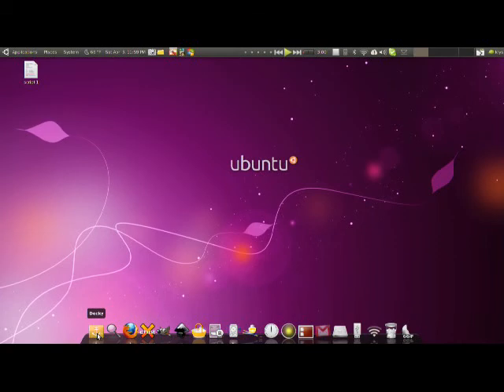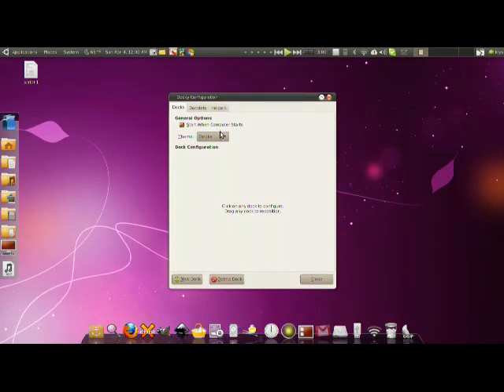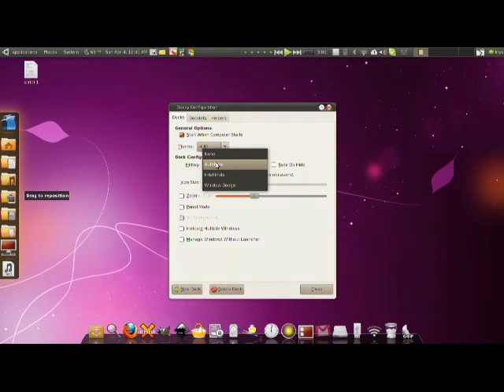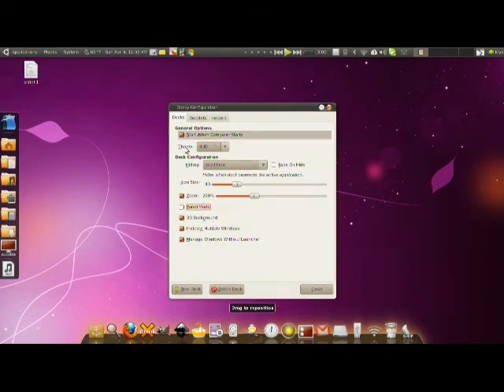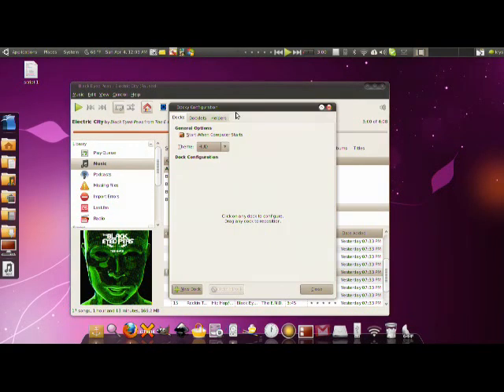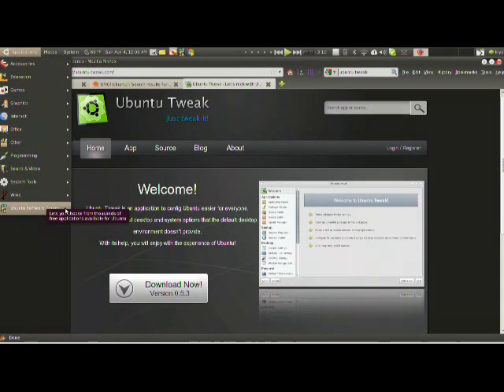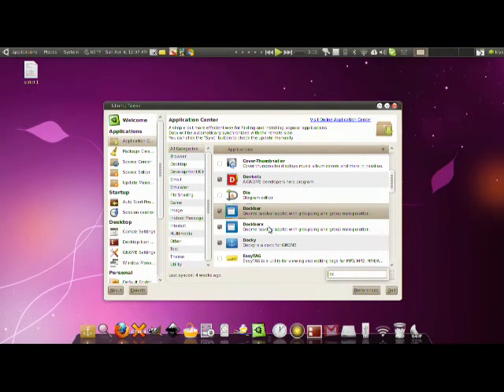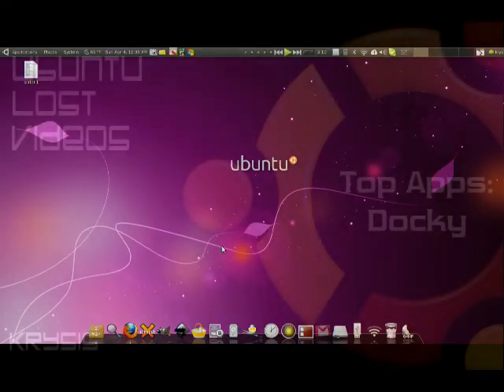ULV - Top Apps: Docky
4.9 out of 5 star tutoring (50+ review on takelessons)

I've decided to do a "side project" with the Ubuntu Lost Videos series, im going to make a side section called the" Top Apps" in this piece im going to make different videos, each with different applications that i find most useful, amazing, or just something that you may need.

In this video im reviewing Docky, enjoy!